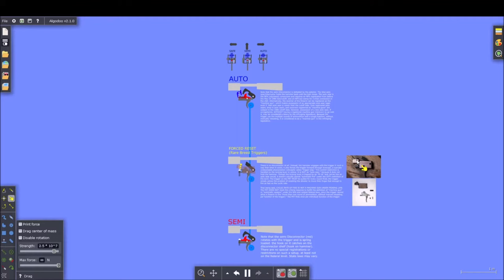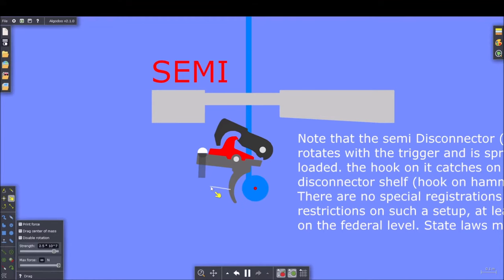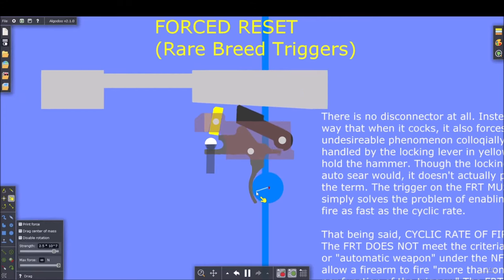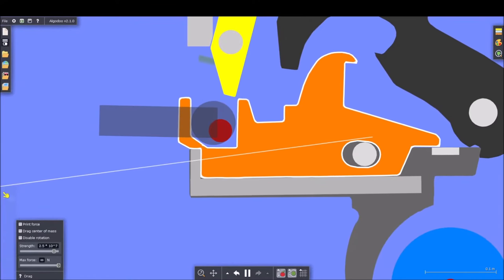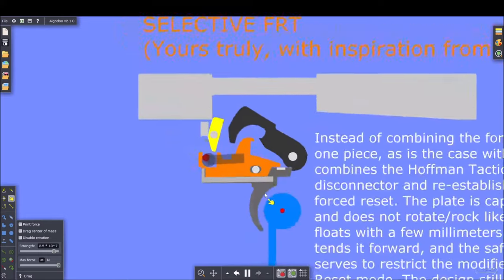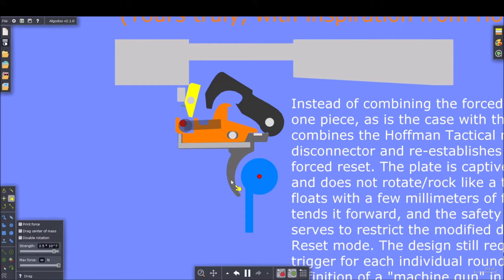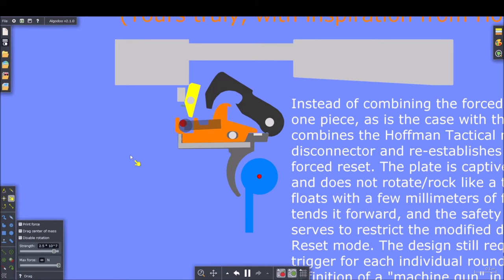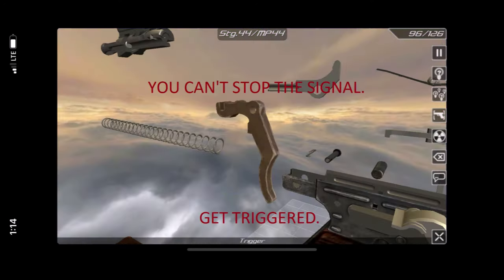How Forced Reset Triggers Work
NOTE: the audio in this video is a bit messed up in some places, but I was recording and re-recording this for hours to try to get it right and settled for what you see here. Please excuse some of the noise!

By popular demand, a video on forced reset triggers. These have been the subject of controversy for a year or so now, and are a pretty interesting phenomenon. Any firearms or legal expert will tell you, these aren't machine guns - and by the letter of the (constitutionally undermining) law, they ARE NOT machine guns. The definition of a machine gun in legislation requires that MULTIPLE rounds of ammo be fired without manual reloading for a SINGLE function of the trigger. By nature, forced reset triggers are legally semi-automatic triggers and can only fire once per trigger function.

Consider the very fact that such a mechanism has now manifested itself to contend the law. Is God trying to say something about American gun laws?

We discuss how FRTs work in this video after a brief refresher on how triggers in general work, as well as my own personal FRT design. We also talk a bit about the politics and philosophy of guns and automatic weapons/forced reset triggers in general.

I need to give credit where due, so thanks to Hoffman Tactical for his amazing work with 3D printed components to turn mil spec AR-15 fire control groups into forced reset triggers. Buddy, if you're watching this, please take my combination disconnector/plate, and run with it. You have my support and endorsement, and I want you to succeed and make the difference you were meant to.

As always, questions and comments welcome in the comments section - please keep it civil.